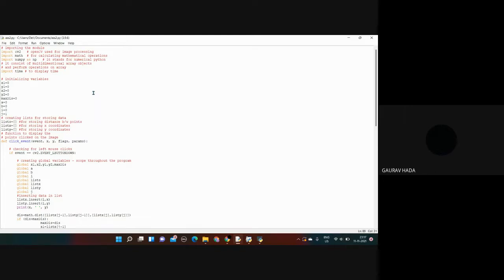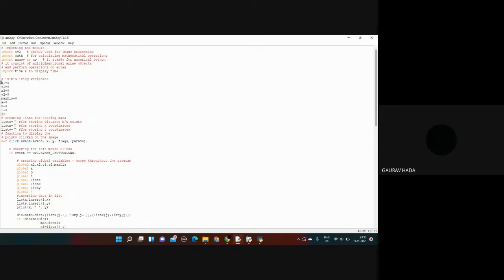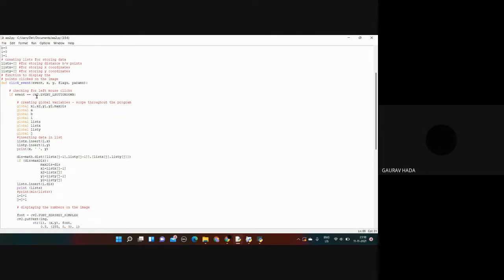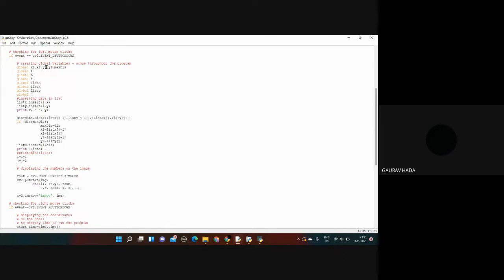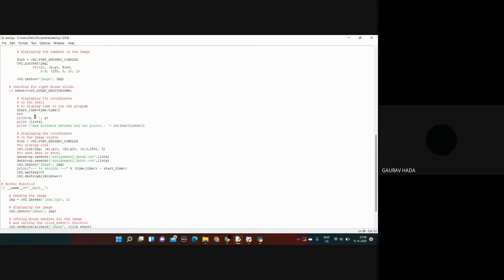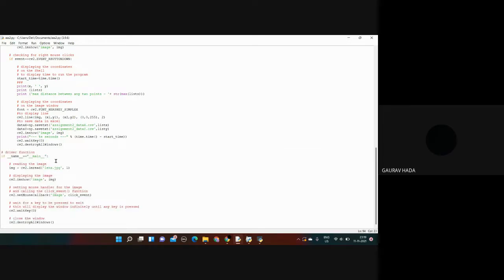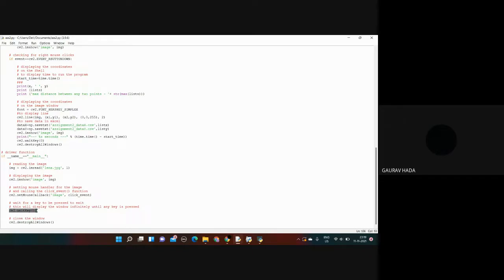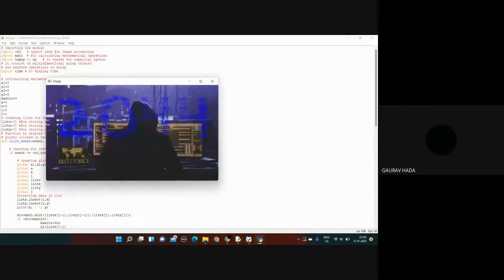PYTHON ASSIGNMENT 2 ( HOW TO DRAW NUMBERS IN IMAGE)